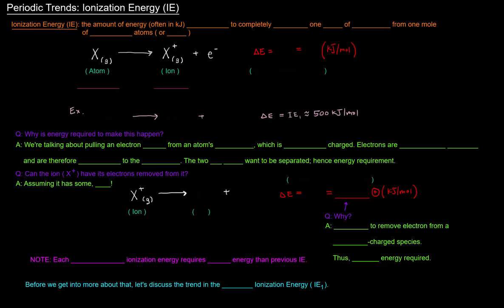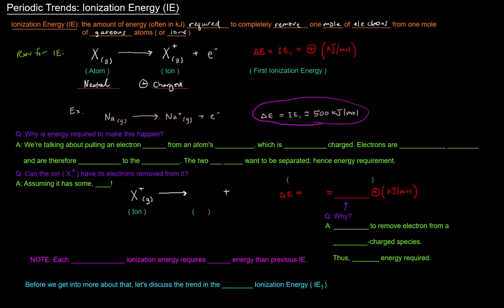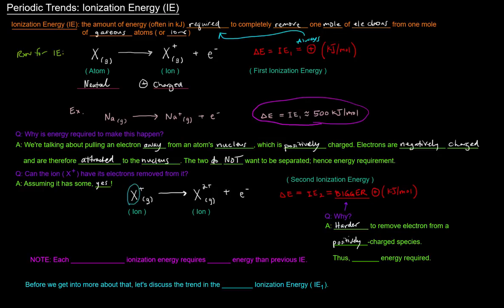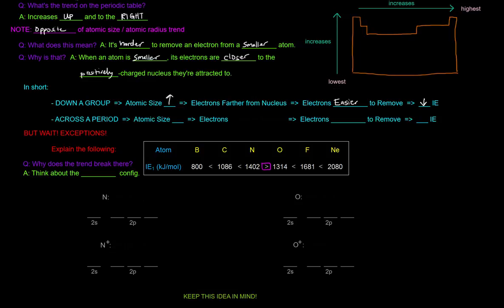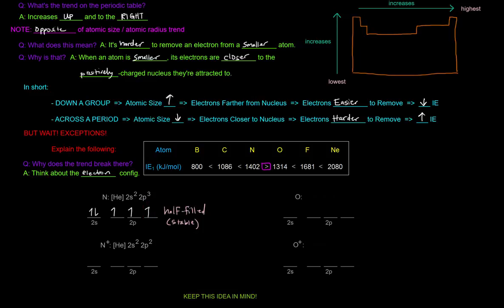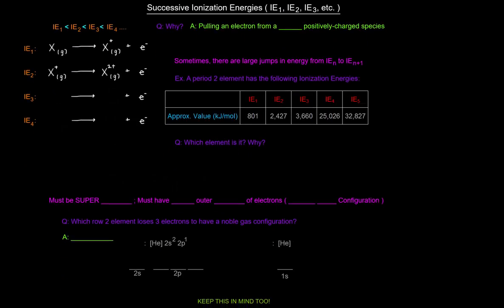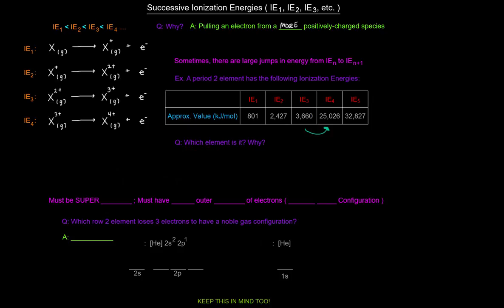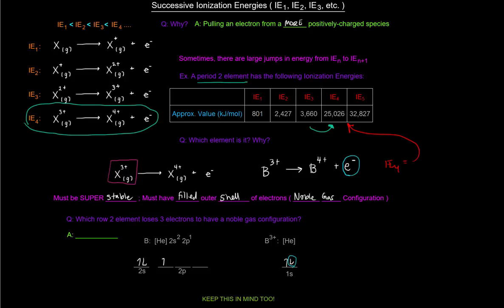Periodic Trends (Part 3 of 7) - Ionization Energy (IE)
In this video, I define Ionization Energy, discuss the trend up, down, and across the periodic table, and discuss particularly important aspects of Ionization Energy.

Ionization Energy is defined as the amount of energy (often in kJ) required to completely remove one mole of electrons from one mole of gaseous atoms (or ions). The definition in a sort of reaction form is provided in the video. Ionization Energy is always a positive value, indicating that energy is required to remove an electron from an atom. Why is this? It’s because electron’s, with their negative charges, are attracted to positively-charged atomic nuclei by an electrostatic force that must be overcome by the input of energy.

Ionization Energy increases up and to the right on the periodic table. It’s worth noting that this trend is opposite that of Atomic Size / Atomic Radius. This makes sense, as it basically implies that the smaller an atom is, the harder it is to pull an electron away from it. When electrons are closer to the nucleus, the electrostatic force between them is stronger, and it requires more energy to pull an electron away from the positively-charged nucleus.

It must be kept in mind that the trend is just that – a trend, and that it’s not sure-fire. I discuss a trend break in the periodic table between nitrogen (N) and oxygen (O). The trend says that oxygen’s ionization energy should be higher than nitrogen’s, but the opposite is true. The reason for this involves the fact that a nitrogen atom has a very stable half-filled electron orbital configuration that requires a particularly large amount of energy to disrupt. Oxygen, on the other hand, can lose an electron to yield a very stable half-filled electron orbital configuration.

I finish by discussing the idea that successive ionization energies are always higher than their preceding ionization energies. I provide an example problem discussing “jumps” in successive ionization energies and how to solve and explain them.